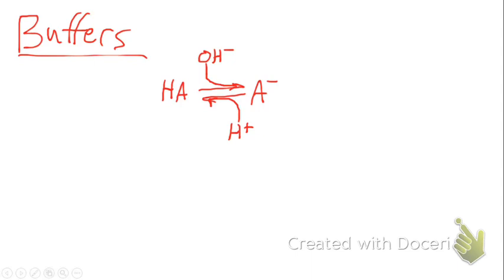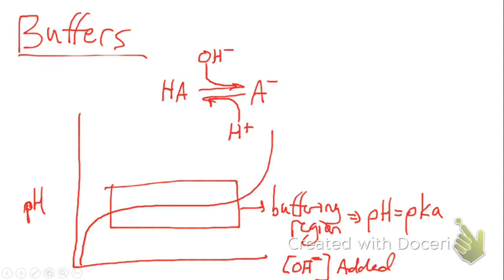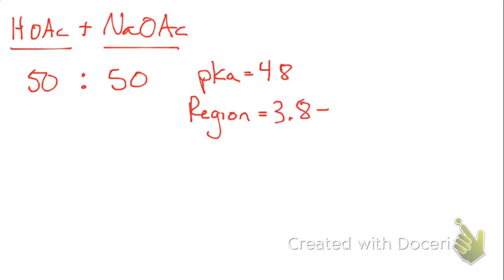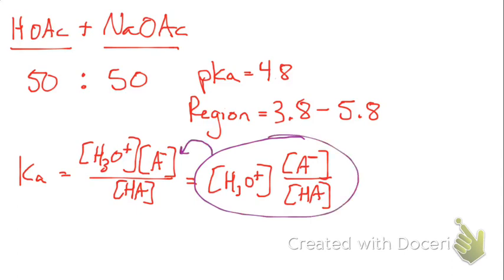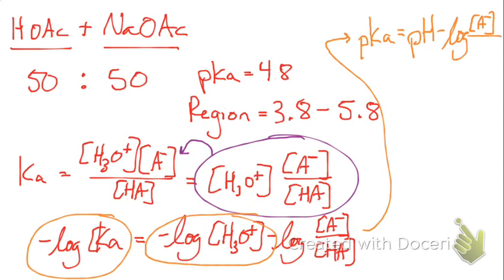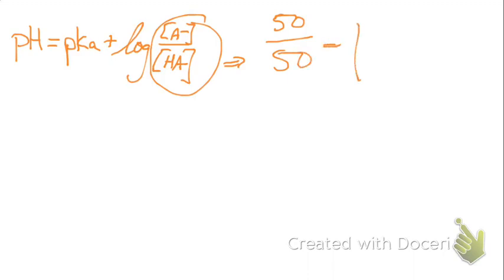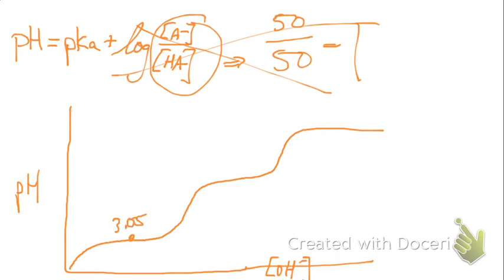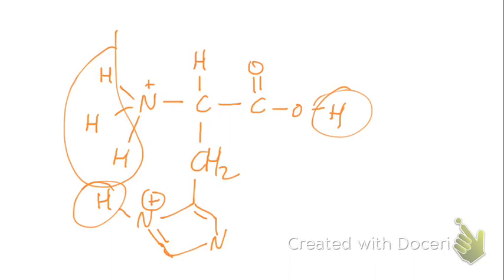Buffers: 1c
Yet another video in the series of biochemistry lectures.  This one details the importance of buffers.